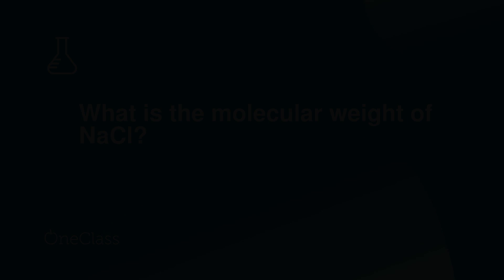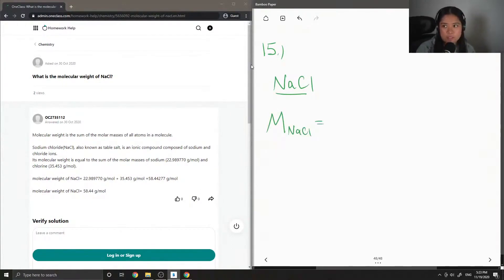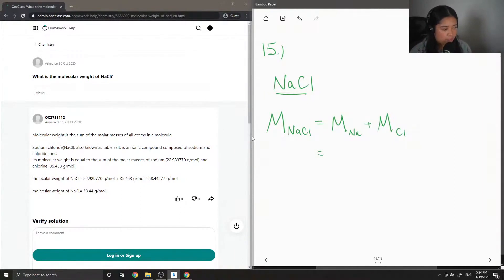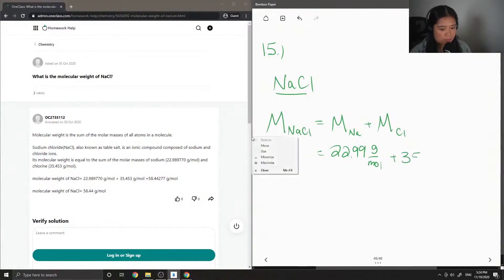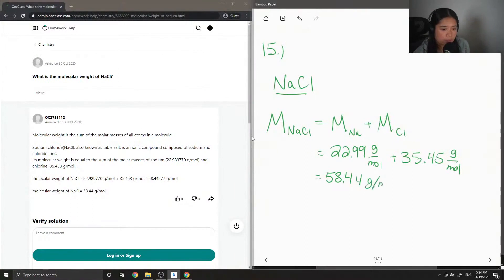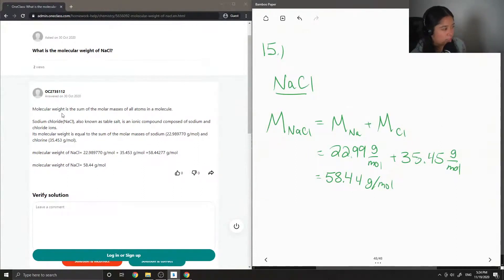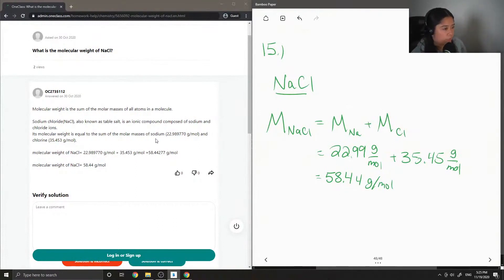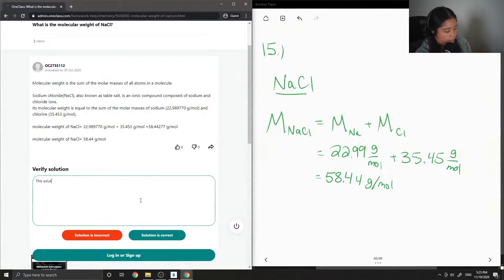What is the molecular weight of NaCl?